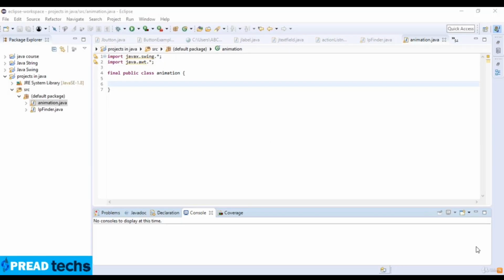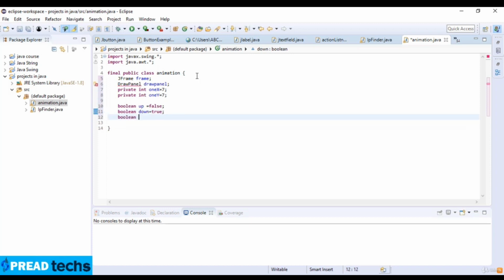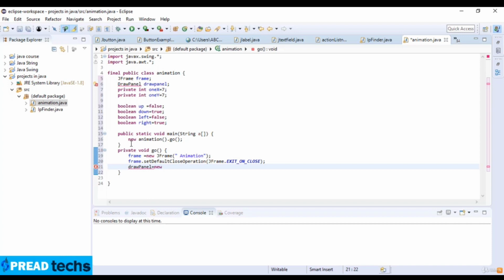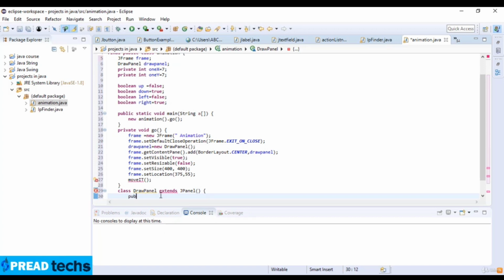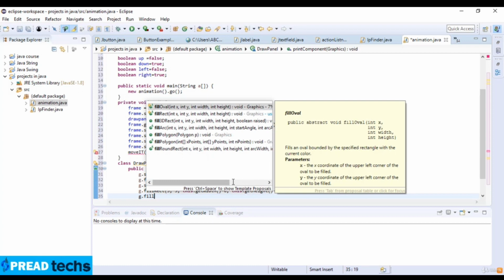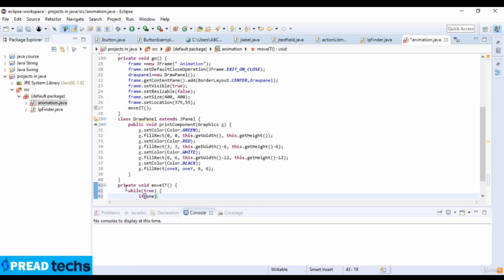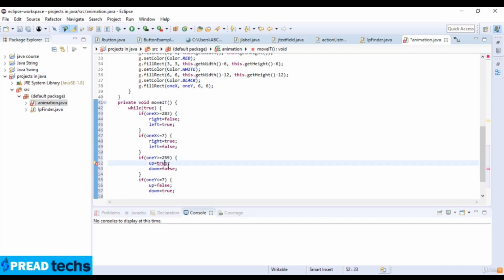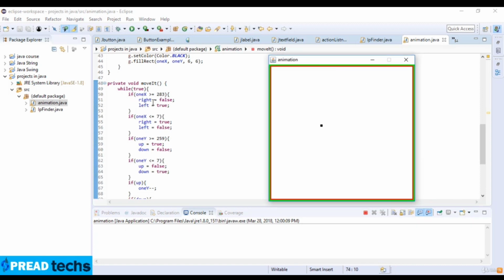89. Create Animation App in Java